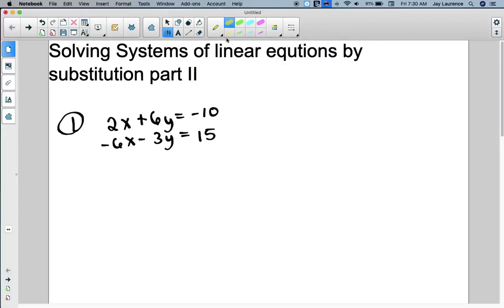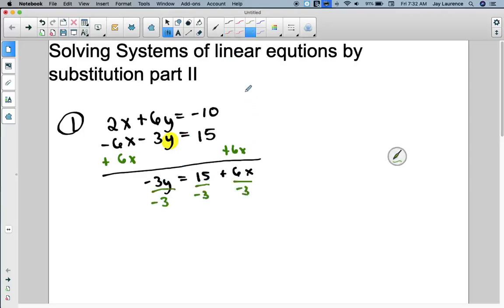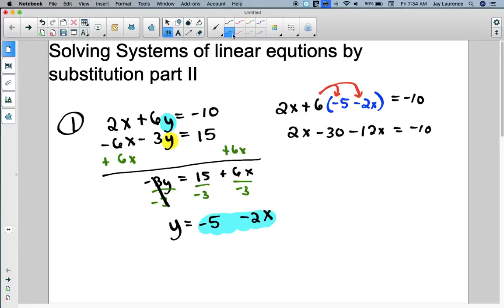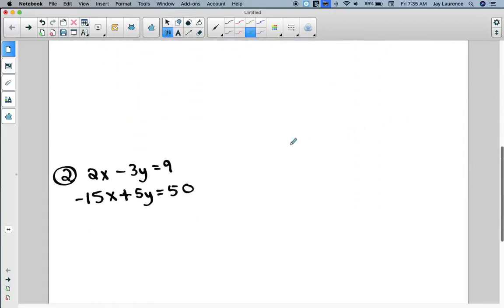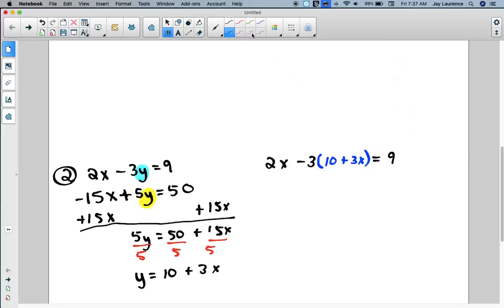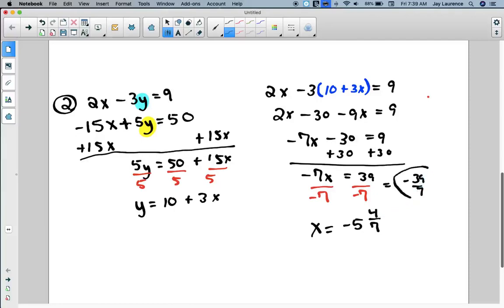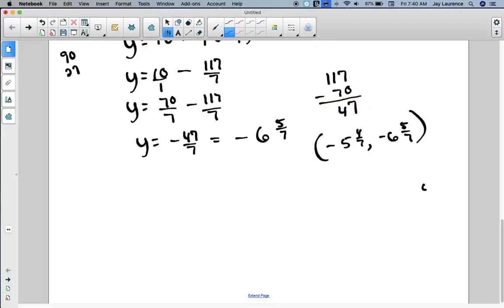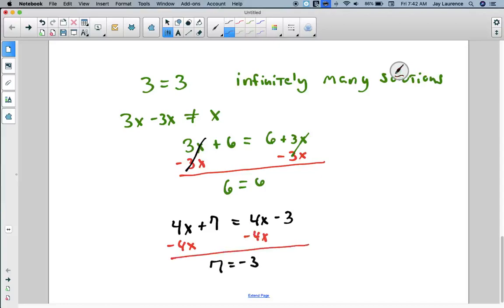Solving Systems Substitution Part II